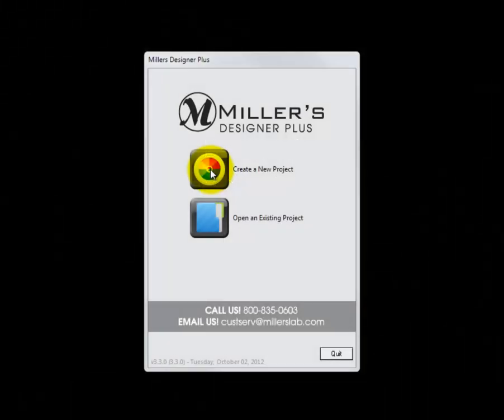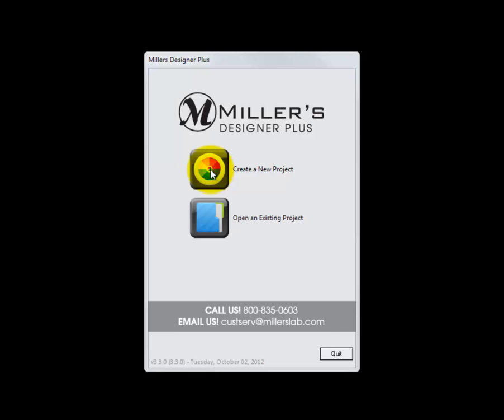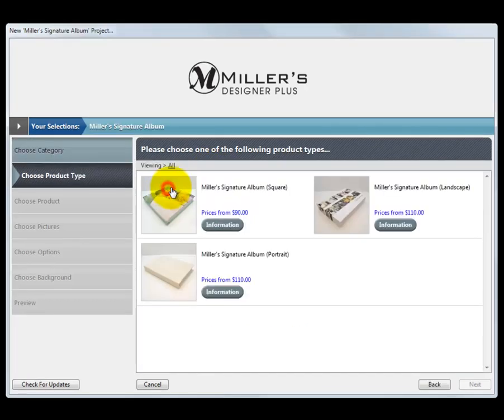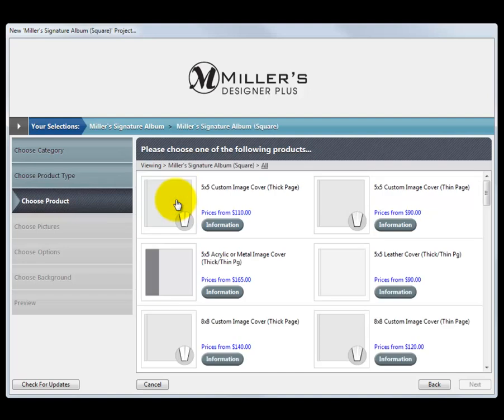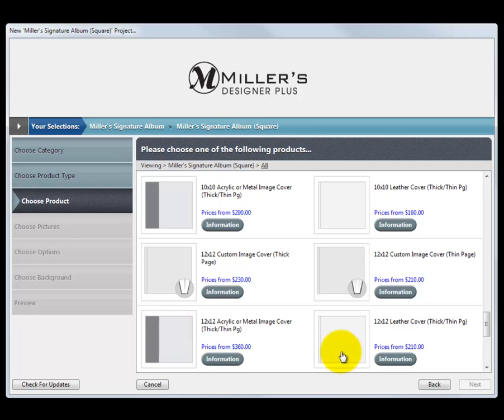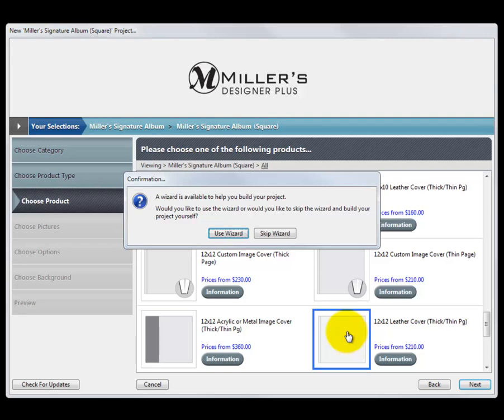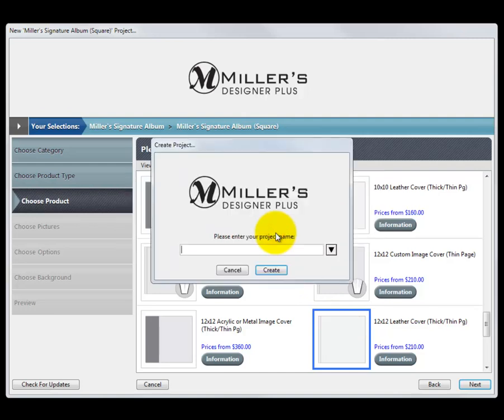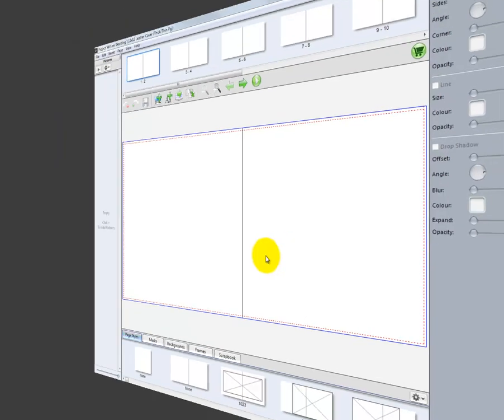Miller's Designer Plus Album Ordering - Introduction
Check out this first video in our series of how to use the powerful design tools at your fingertips in the Miller's Designer Plus software. This tutorial will introduce you to the software and begin the process of creating a Miller's Signature Album.